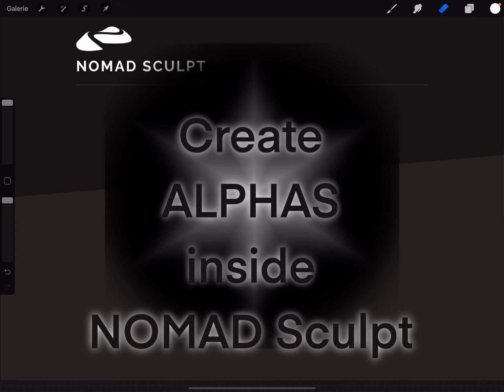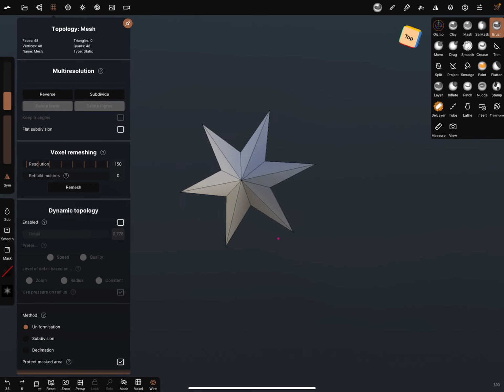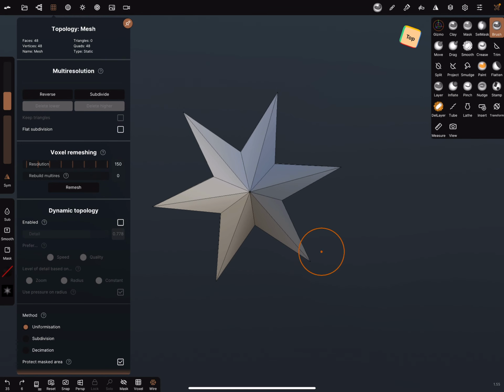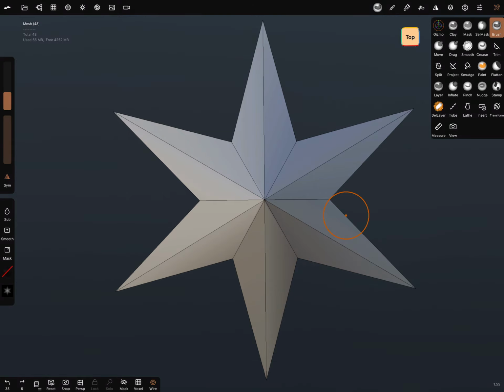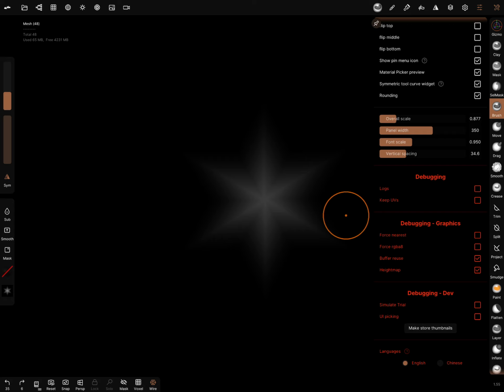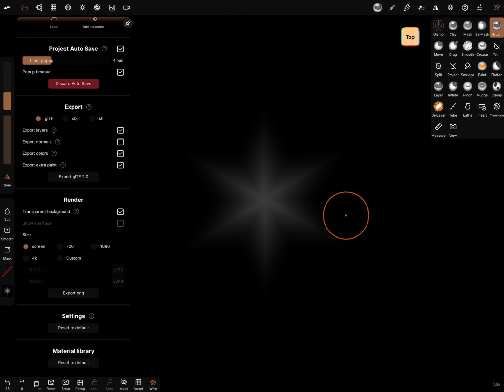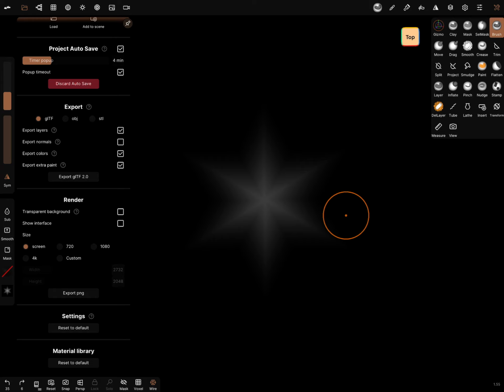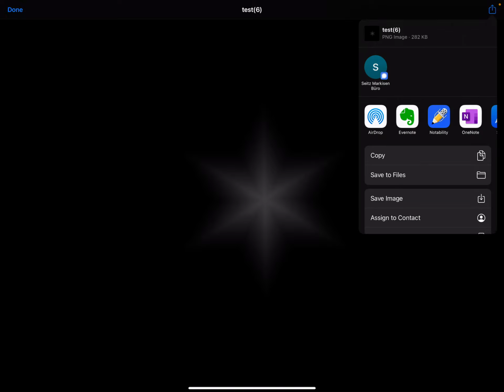Nomad Sculpt - Create Alphas inside Nomad / Hightmap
Short Tutorial - create ALPHAs BRUSH inside Nomad Sculpt - Hightmap